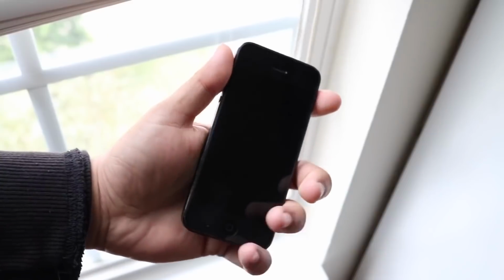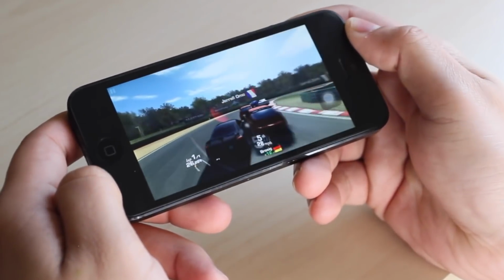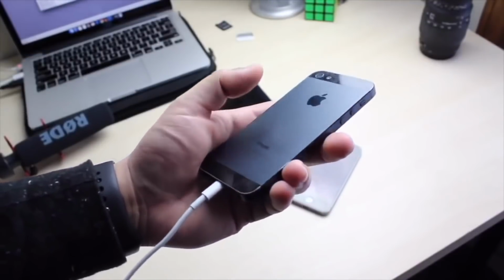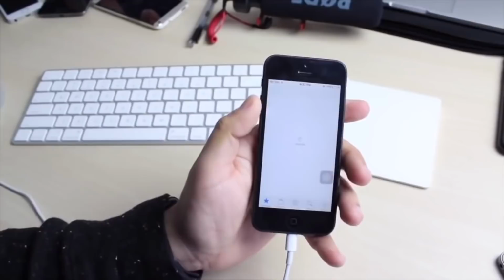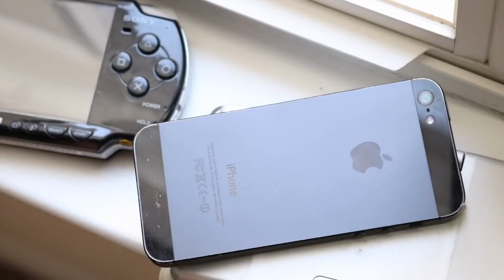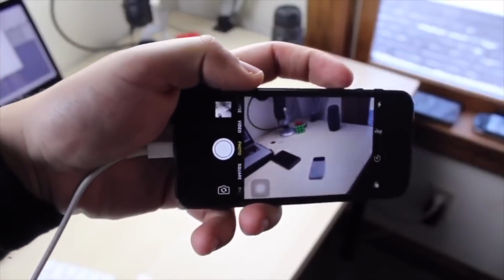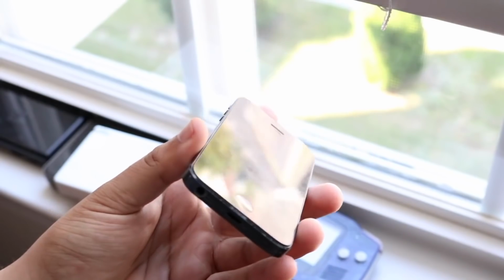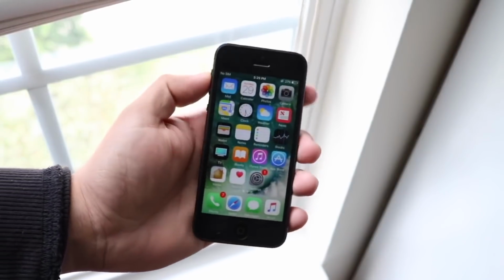iPHONE 5 In 2019! (Still Worth It?) (Review)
The iPhone 5 came out in 2012, so how does it compare in 2019? Let's find Out!